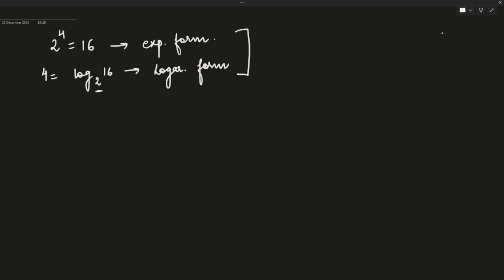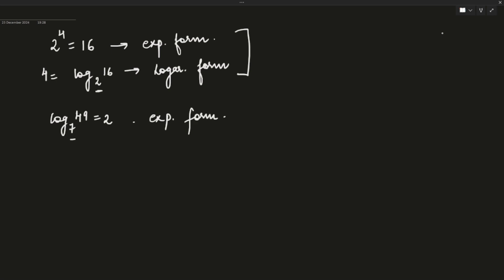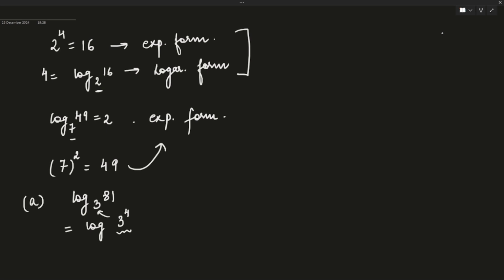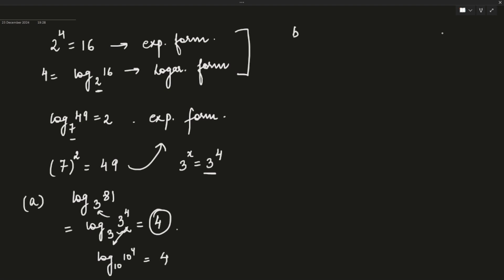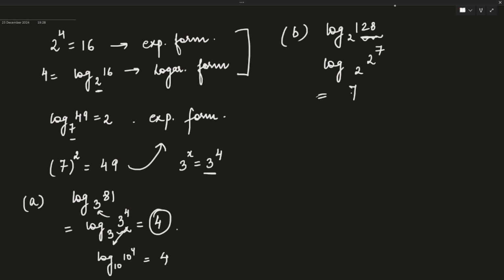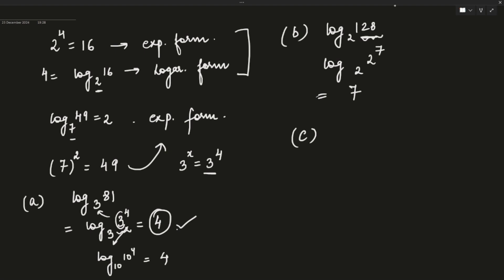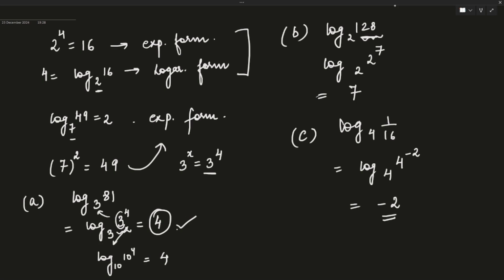Find ANY Log Value (Even with Different Bases!)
Tired of struggling with logarithms? This video is your lifesaver! 🎯 We break down the concept of logarithms, covering everything from basic log rules to finding the values of logs with any base (not just base 10).

Whether you're an IGCSE Cambridge Additional Maths (0606) student facing those tricky log questions or simply curious about this fascinating mathematical concept, this step-by-step guide has you covered.

Master logarithms with confidence and boost your math scores!

Don't forget to:

Comment with any questions or suggestions. 💬